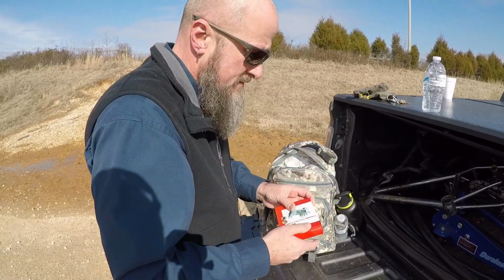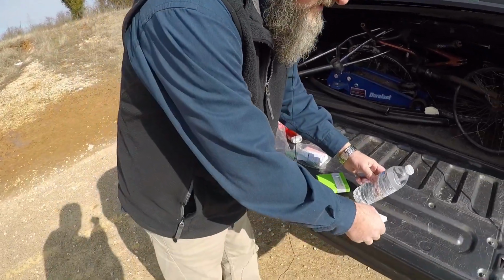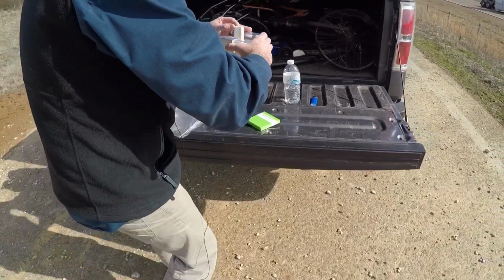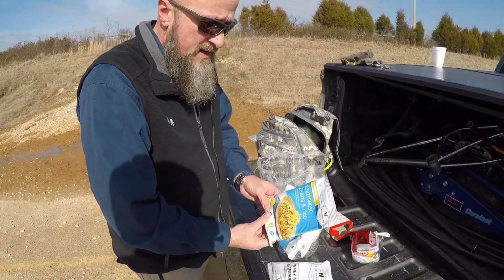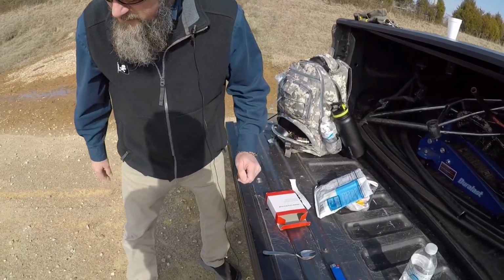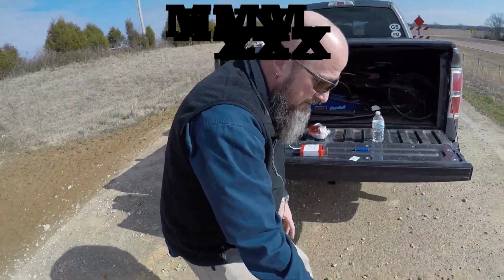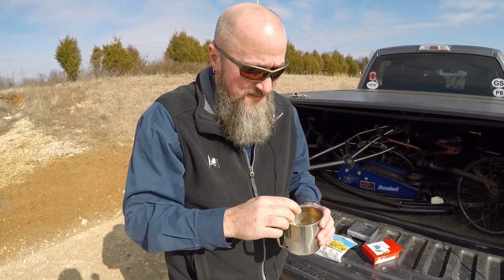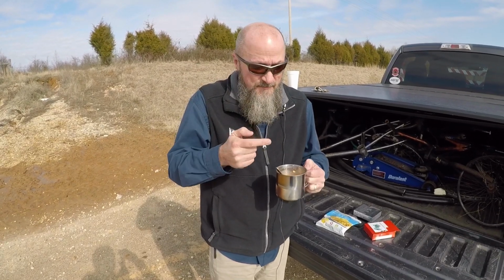Survival Bag Food Review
This is a “real world test” of the cooking utensils and long-term food that is included in the Wise Survival Bag. See the contents in one of my earlier videos, Prepping: A Simple Way To Start.